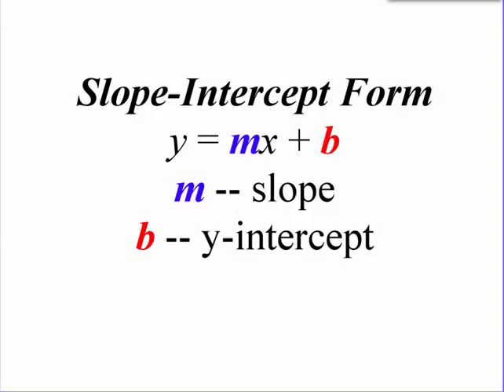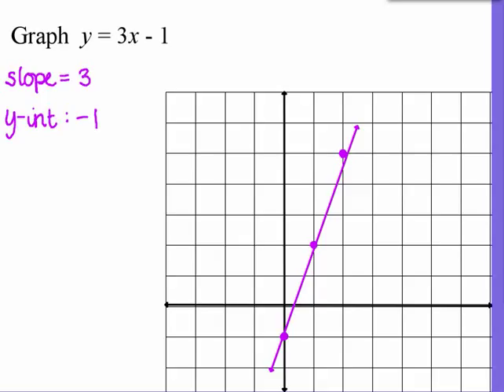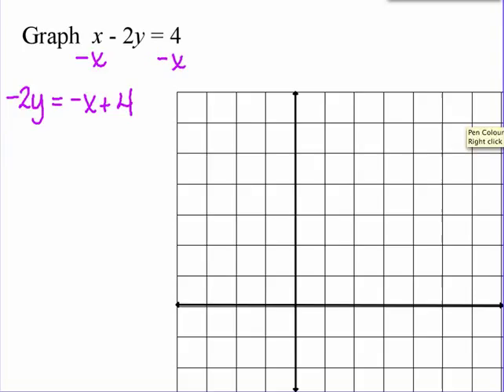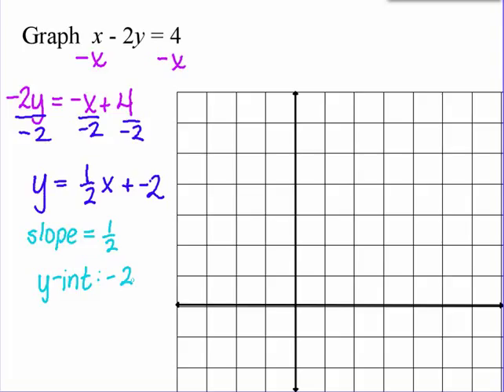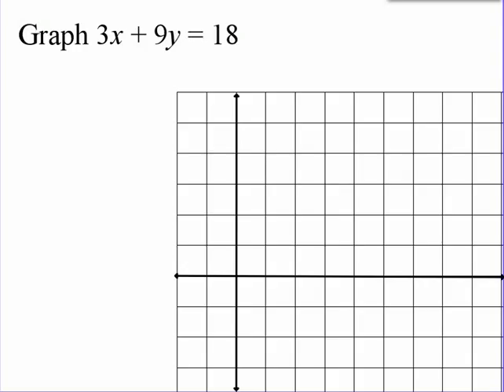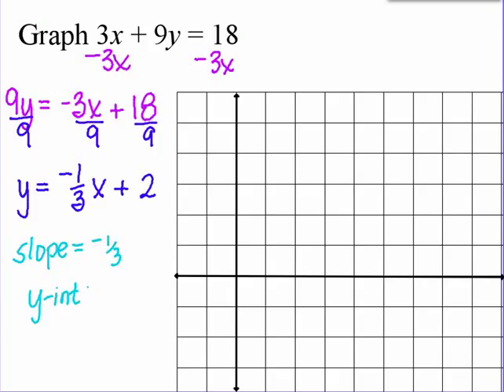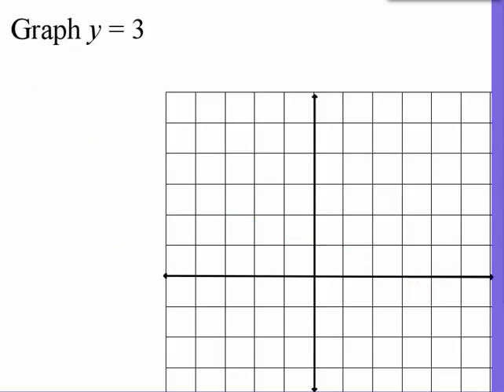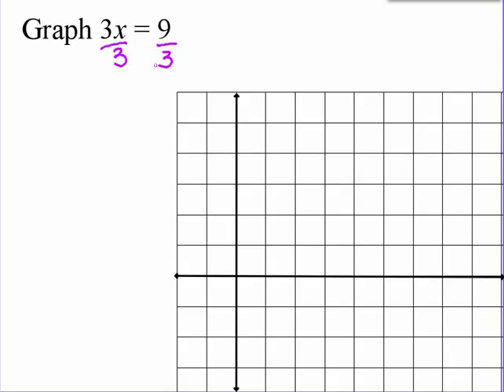Alg. 1--Graphing Lines Review.mov